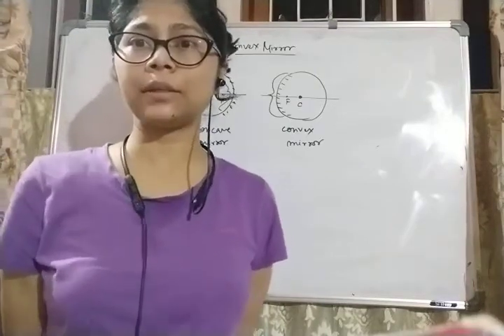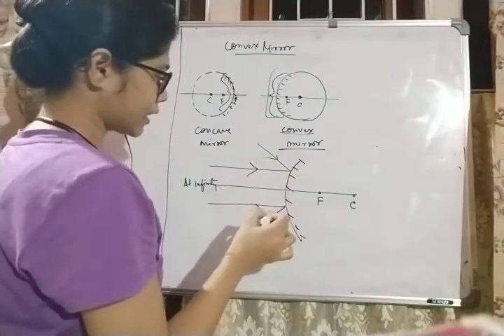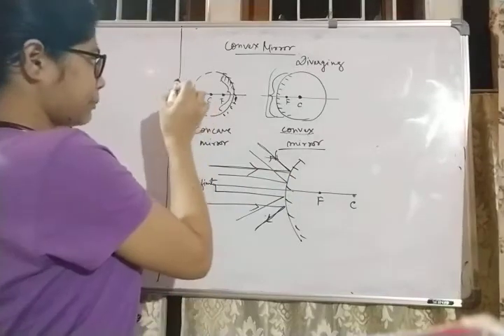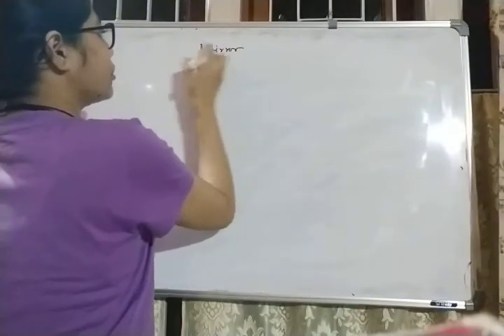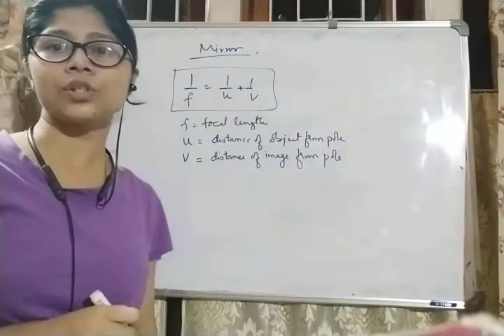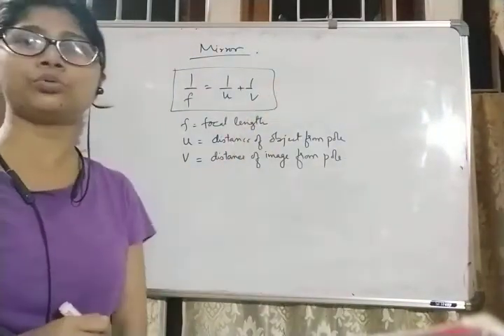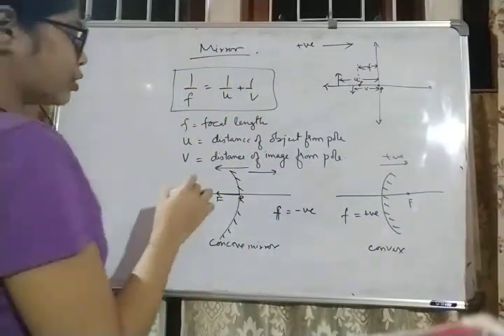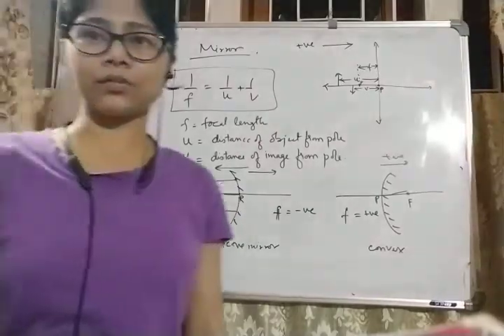Class 10 - light - reflection and refraction ( Asamese explanation) | CARE TUTORS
Explanation on Image formation and sign convention for  mirror formula related question